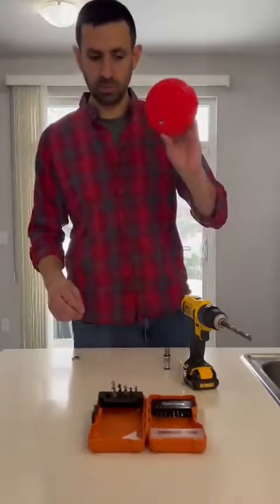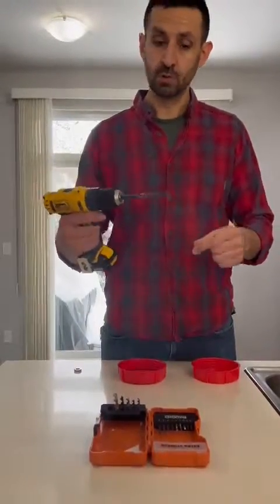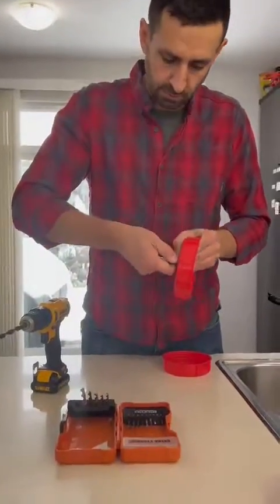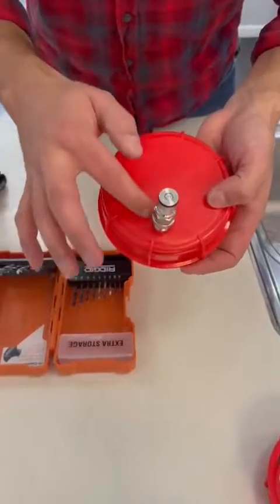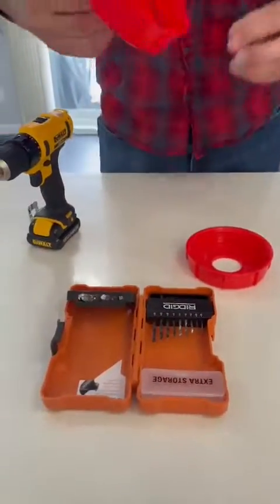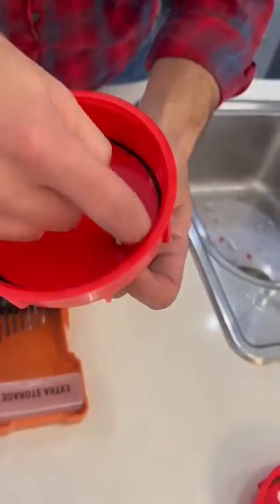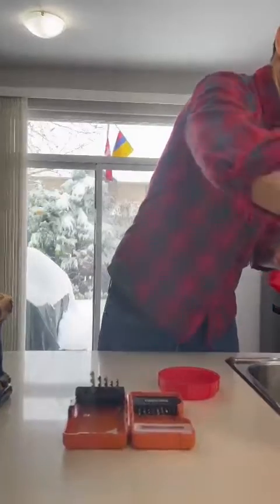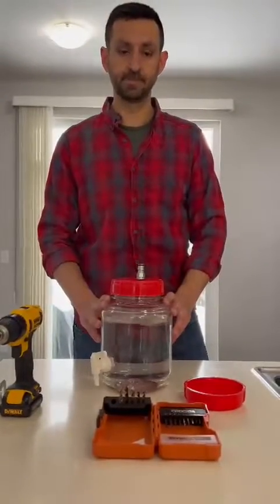How to Adapt your Fermonster LID for Pressure Transfer Up to 5 psi during Wine or Beer Fermentation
Do you want to know how to adapt your Fermonster LID for pressure transfer up to 5 psi during wine or beer fermentation?
 In this video you’ll learn the art of optimizing your pressure transfer with a simple yet effective modification to your solid lid. Unlock the secrets to achieving perfect pressure control for enhanced results in every project. Follow along as we guide you through the process, providing expert tips and insights to elevate your skills. Don't miss out on this must-watch video for anyone looking to take their craft to the next level!

Explore more applications of these tools, elevating your wine crafting to new heights.